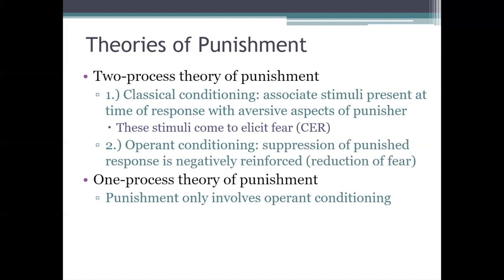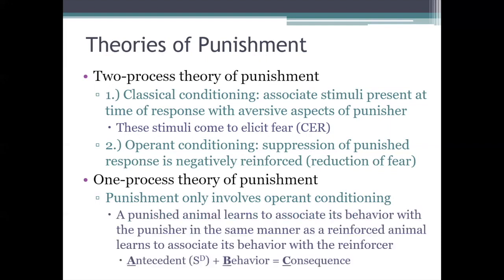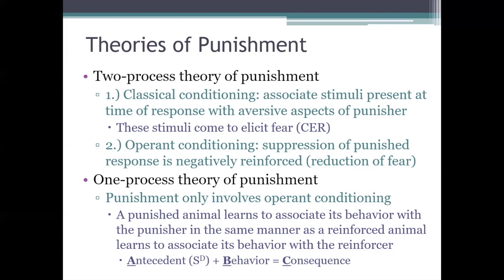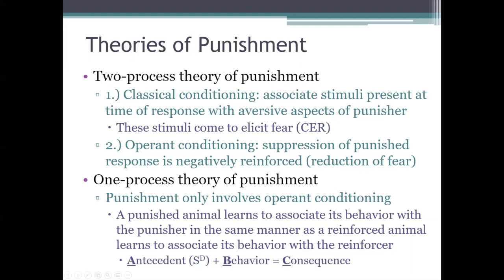PSYC 370 Video Lecture - Theories of Punishment